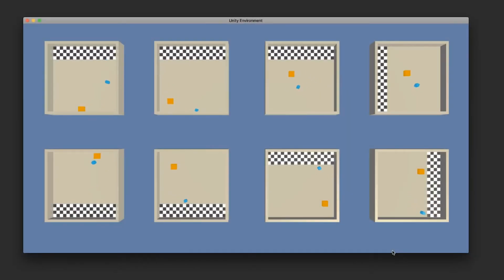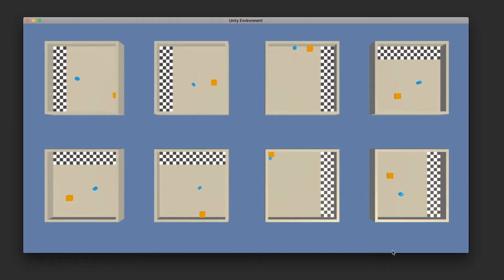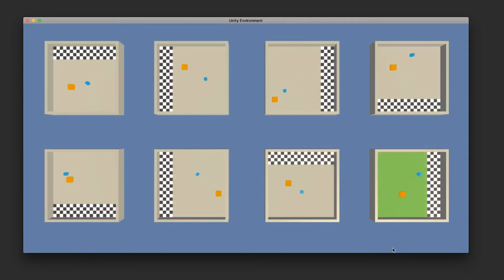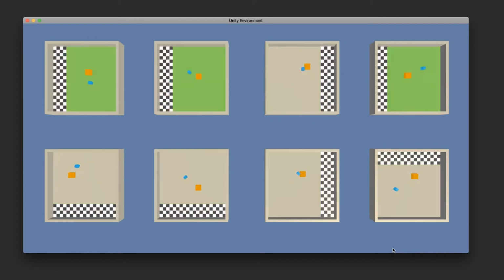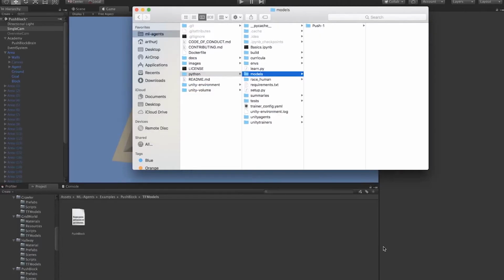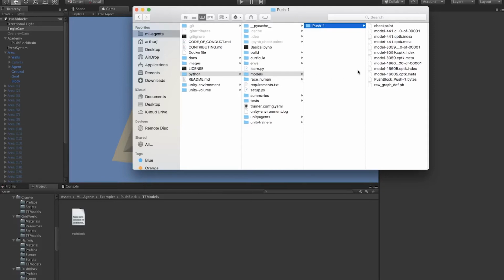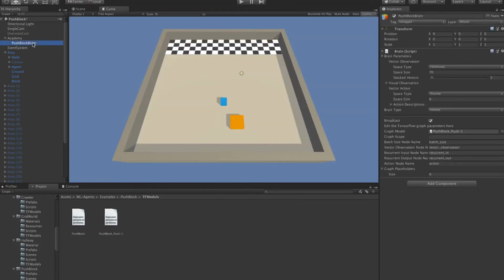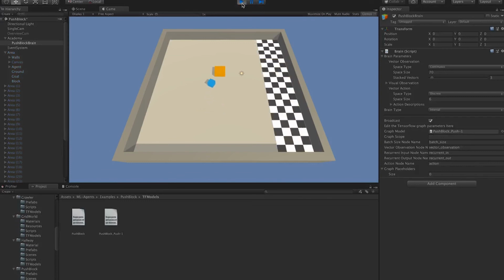Machine Learning Agents - Using Your Trained Brain [9/10] Live 2018/4/4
In this live session we will be joined by Arthur Juliani and Hunter Henry of the Machine Learning team at Unity to who will explain how to use Unity's machine learning SDK ML-Agents. The ML-Agents SDK allows researchers and developers to transform games and simulations created using the Unity Editor into environments where intelligent agents can be trained using Deep Reinforcement Learning, Evolutionary Strategies, or other machine learning methods through a simple to use Python API. We will learn how to setup ML agents and do a basic machine learning tutorial, or intro to machine learning in this session as well.